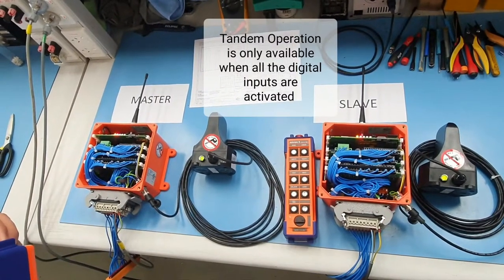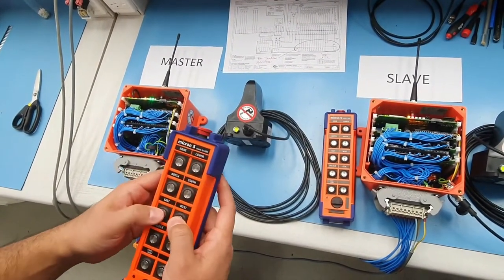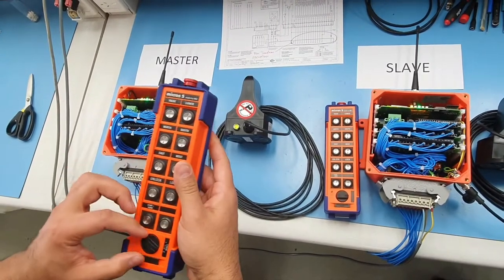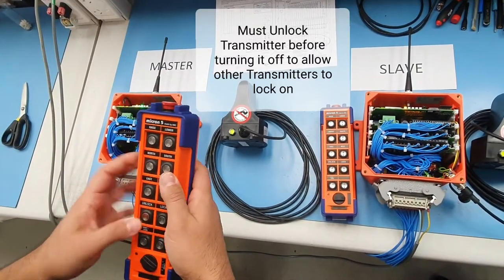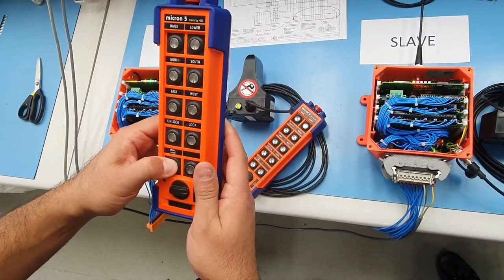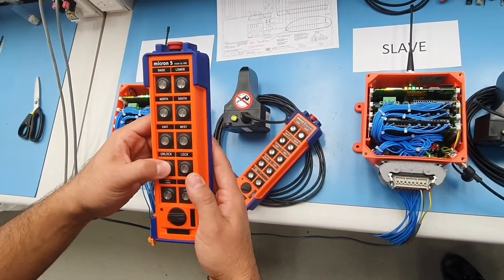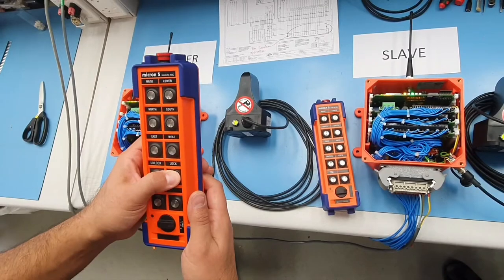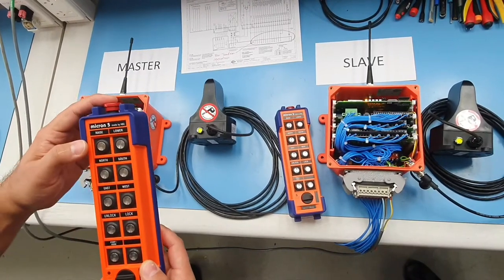726 Micron 5 Tandem with Limit Sync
How to set up and operate 726 Micron 5 in individual and tandem control with limit sync.